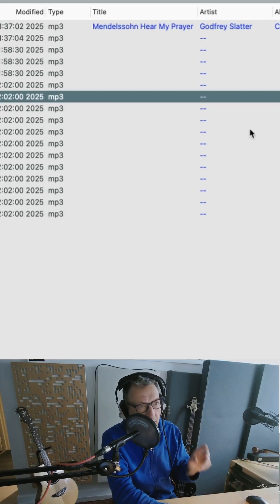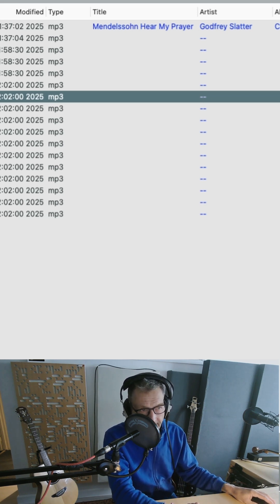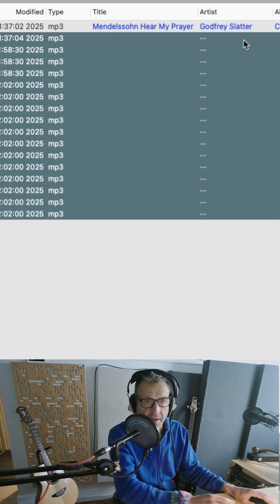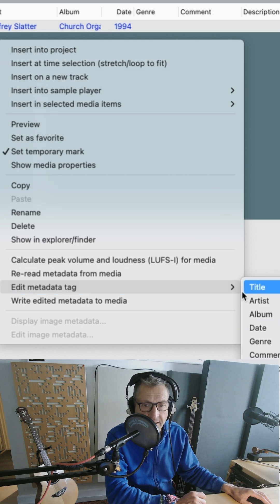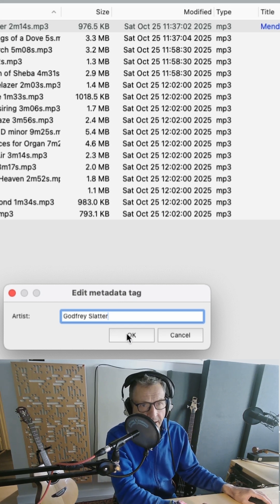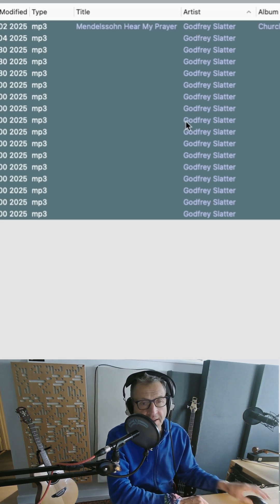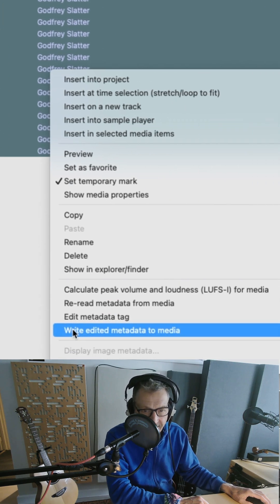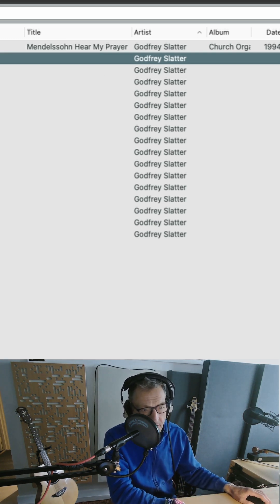Reaper DAW Media Explorer Change Multiple Track Metadata Tags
A Reaper hack on how to change & edit multiple file / track metadata tags in the Reaper DAW Media Explorer.

The Reaper Media Explorer is a really powerful tool:
Overview of what you can do with the Media Explorer from AI

File browsing and import:
Browse local folders, add shortcuts to frequently used locations, and search files by name.

Audio auditioning:
Preview files with auto-preview, loop them, and adjust audition volume before importing.

Tempo matching: Sync the tempo of a sample to your project's BPM while auditioning, with options to change playback speed.

Metadata management: Add, edit, and write metadata such as artist, album, genre, and custom tags directly to the original media files.

Database creation: Create a database from a folder of samples to make them easily searchable by name and metadata.

Flexible import: Drag and drop files onto tracks, place them at a specific time, or insert them into a sample player that can be triggered by MIDI.

Customization: Customize the window to be docked or floating and add custom columns to display specific information.